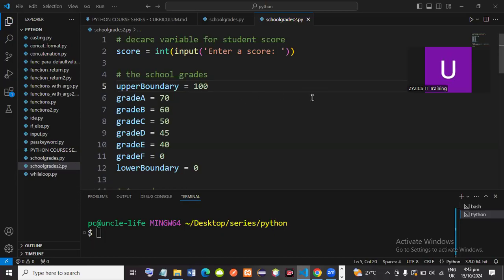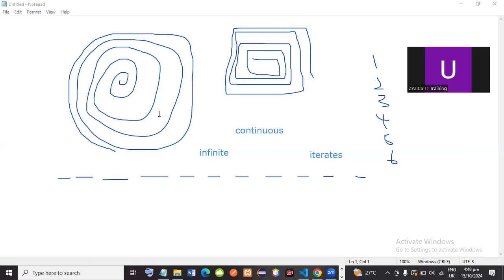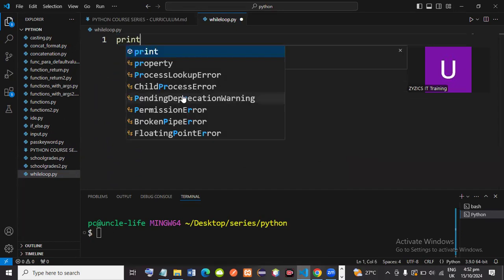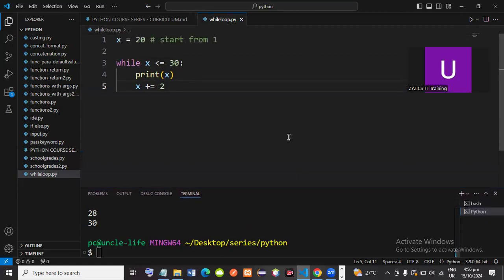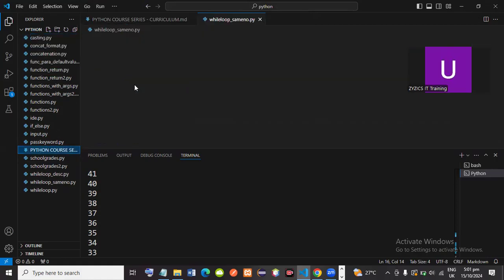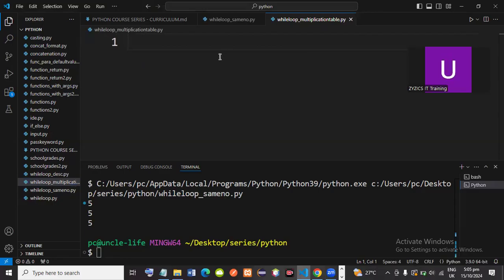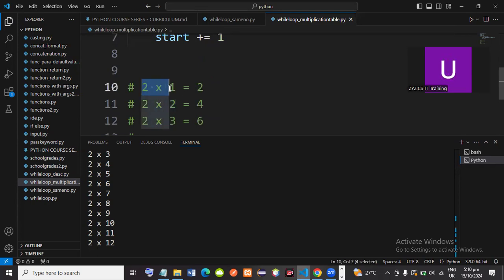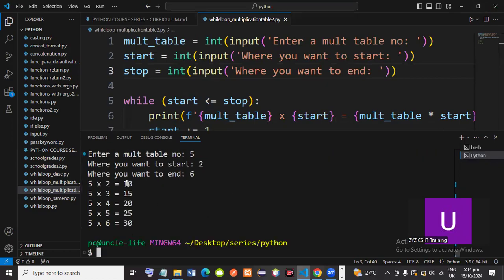7. Programming Python - While Loop - Multiplication Table Console App (SERIES)